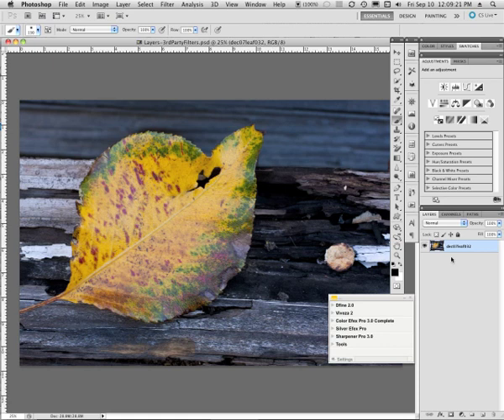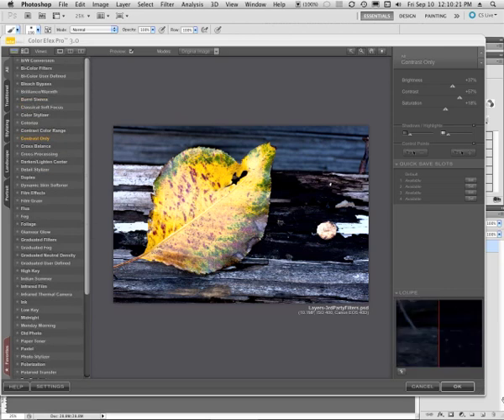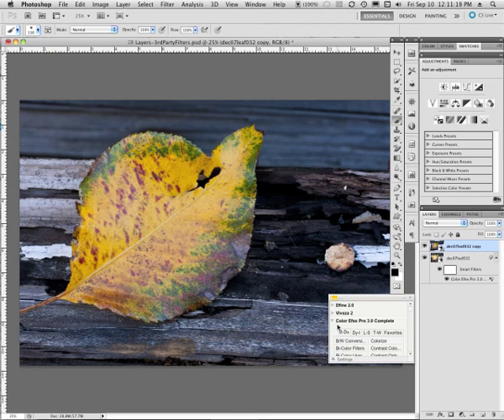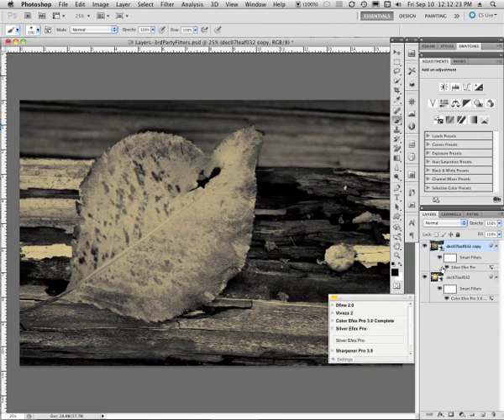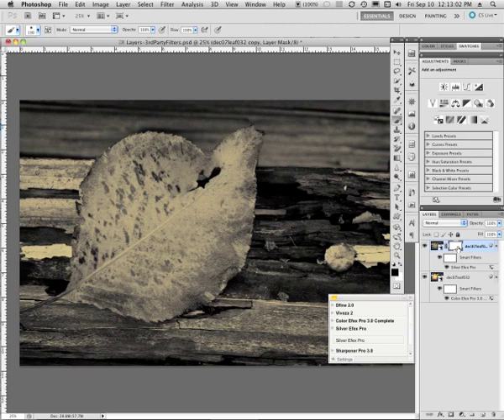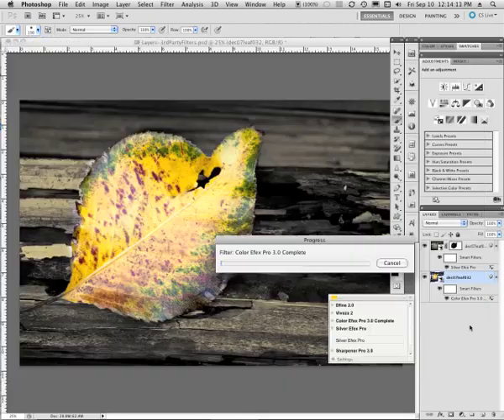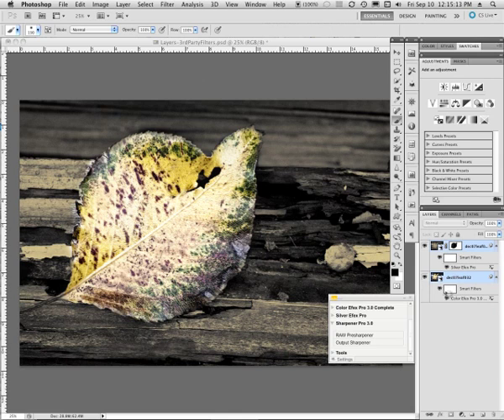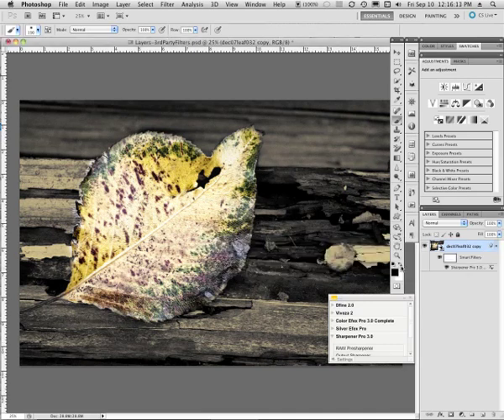S=05 SO 3rdPartyFilters 5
This video illustrates how to work with 3rd party plug-ins and Smart Object in Photoshop.